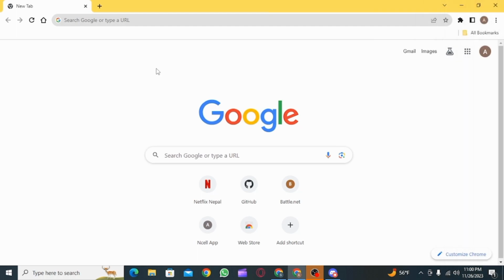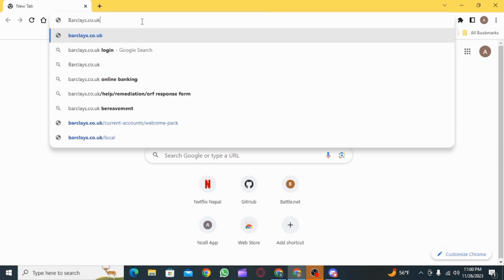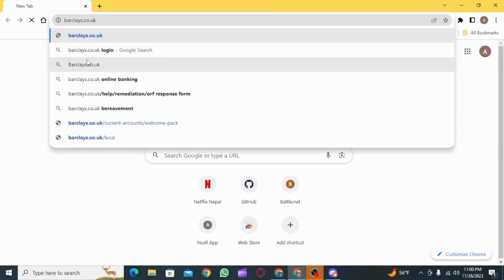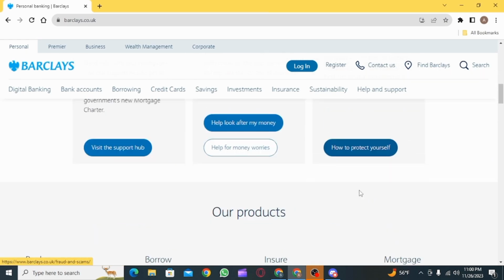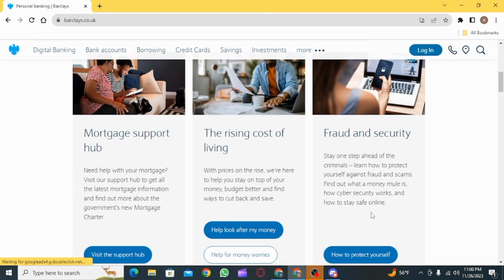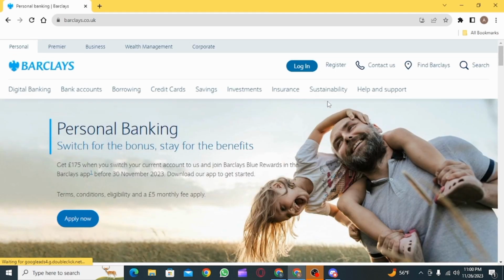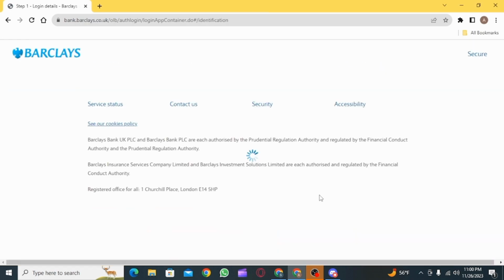How to Login to Barclays Online Banking Account [EASY METHOD]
Need help with logging in to your Barclays Online Banking Account? You're in the right place! In this tutorial, we'll guide you through the steps to access your account with ease.

Introduction:
Learn why it's important to know the proper login process for your Barclays Online Banking Account.

Step-by-Step Tutorial:
🕒 Timestamps:

[00:00] Introduction and Overview
[00:10] How to Log in to Barclays Online Banking Account

Follow our simple instructions to access your Barclays Online Banking Account securely and conveniently.